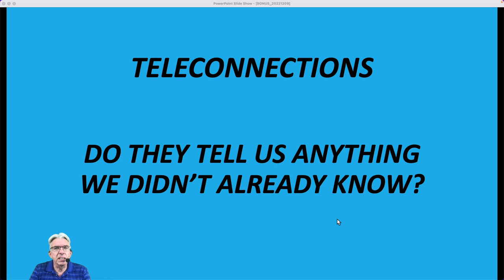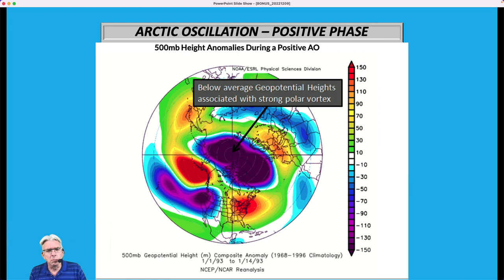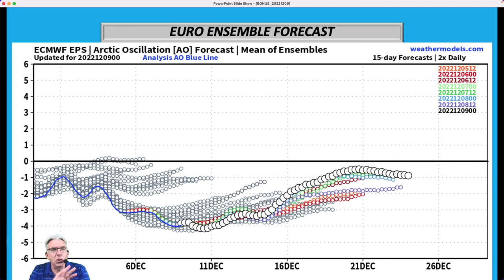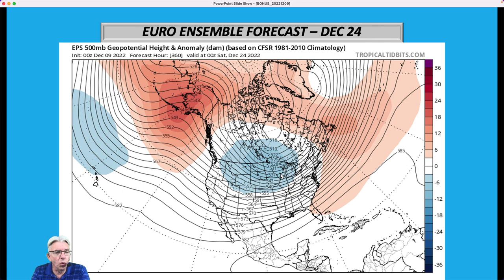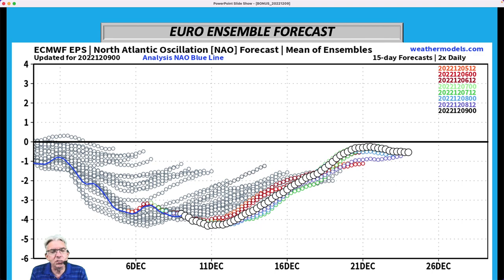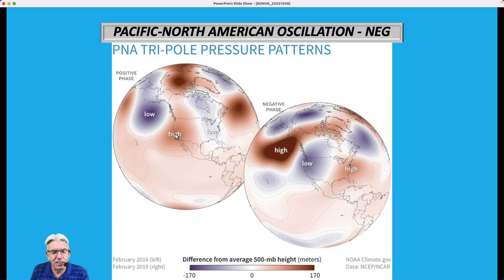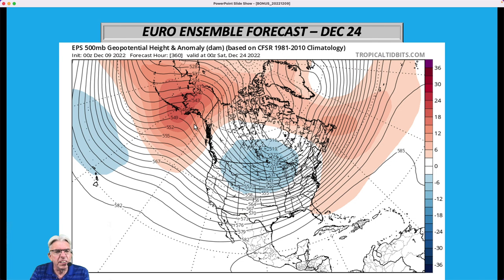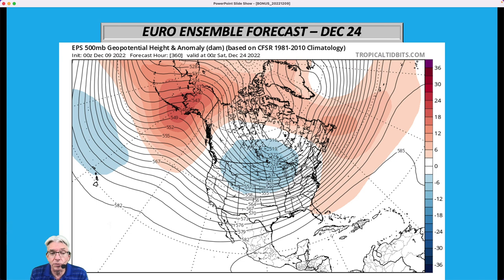What Are Weather Teleconnections?